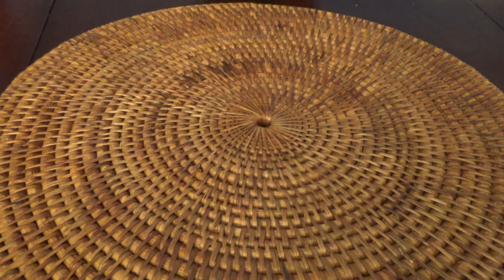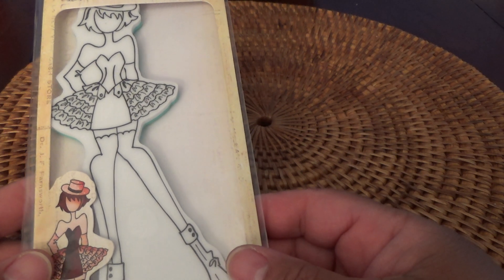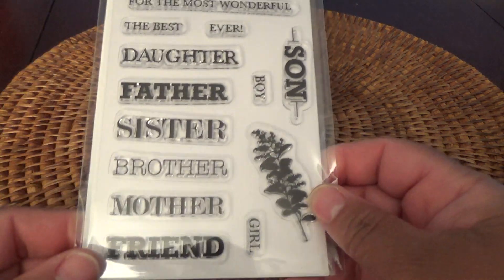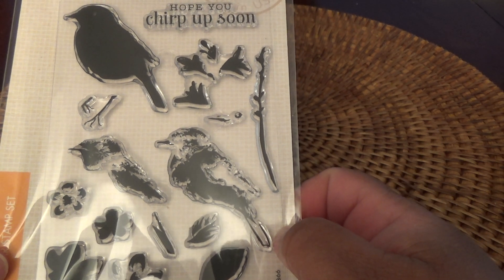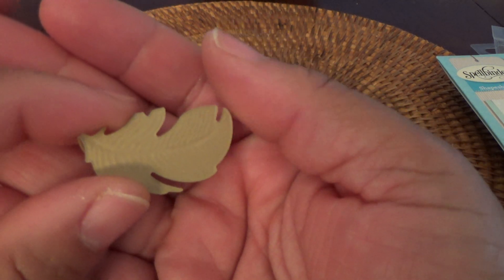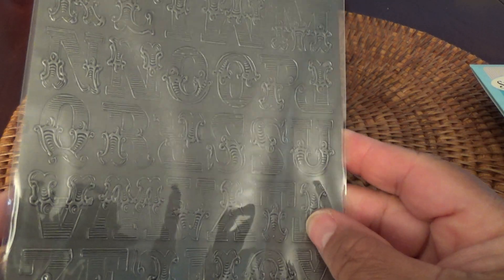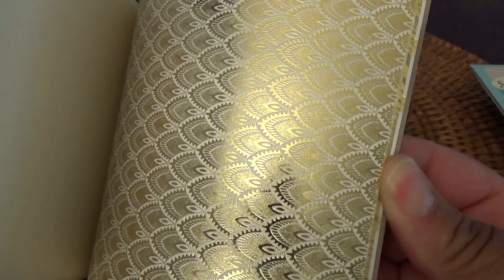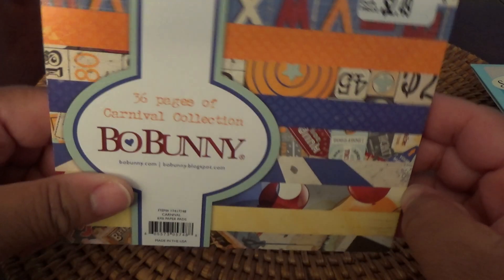Craft Haul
Craft Haul - Tuesday Morning, Only One Life Creations and Maymay Made It.
The name of the shop that has the flash sales is: Only One Life Creations it's a Etsy shop owed by Candace Scarborough.
Sorry I am a bit under the weather that's why I sound so out of breath.